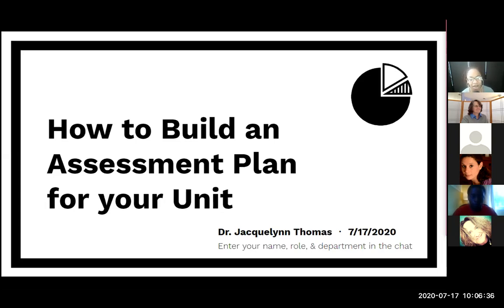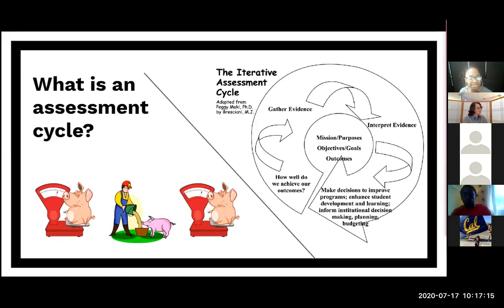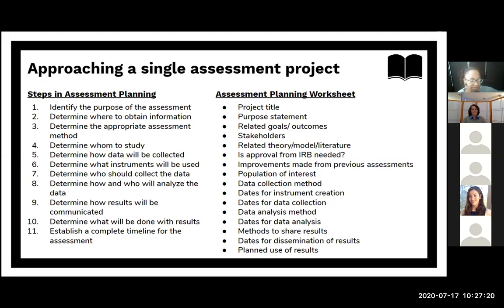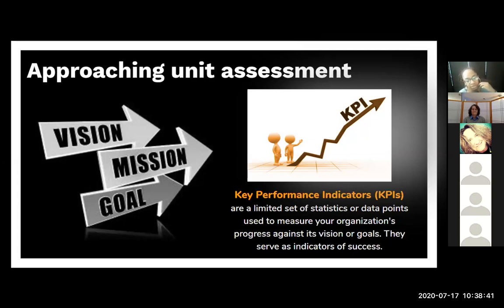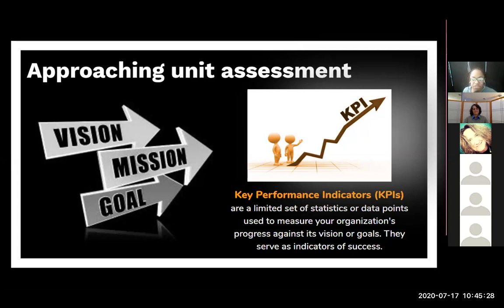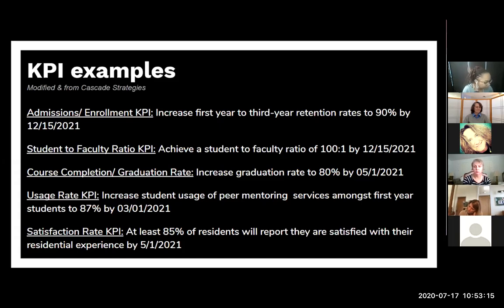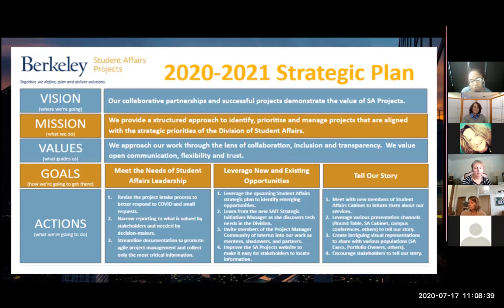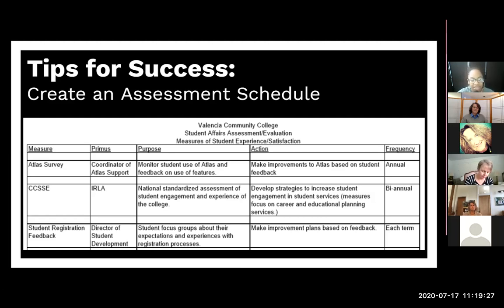How to Build an Assessment Plan for Your Unit - 7.17.20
Presenter
Jacquelynn Thomas, Ed.D.
Assistant Director for Assessment and Academic Success
Department of Residential Life

Description
Unit leaders interested in evaluating the impact of their work know it’s important to take a strategic approach to assessment. Taking a few extra steps before creating a survey or pulling reports can help produce meaningful data and actionable next steps. This CAN session will offer strategies for approaching assessment in a way that focuses on your unit’s priorities and its alignment with institutional goals.

Jacquelynn Thomas, Ed.D. is a Cal alum. Go Bears! She has over ten years of experience in student affairs and specializes in assessment, creating engaging environments for students, and higher education management. Jacquelynn has worked for the UC system since 2014 - UCLA, UC Riverside and UC Berkeley. She has taken the lead on departmental assessment at multiple institutions and has assisted departments in ramping up their assessment efforts.